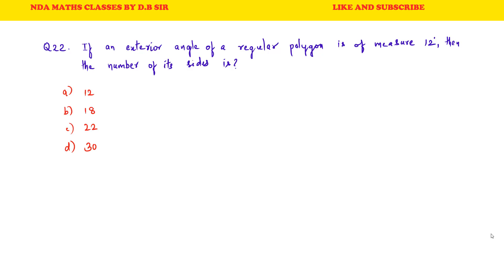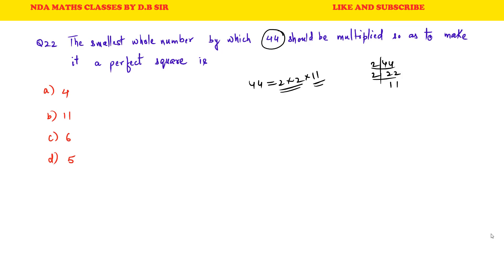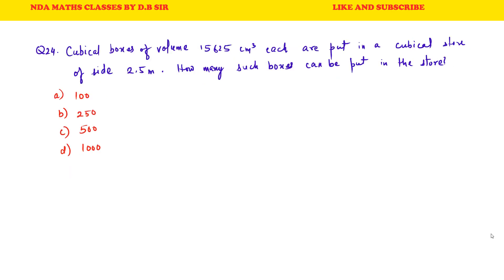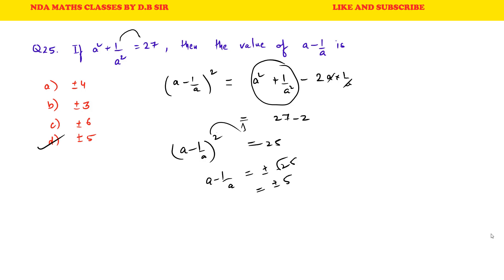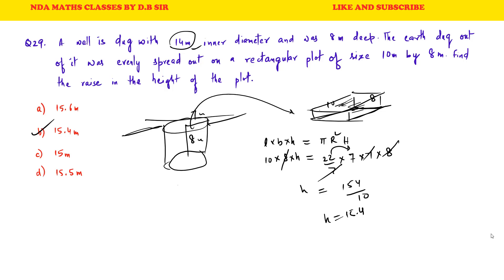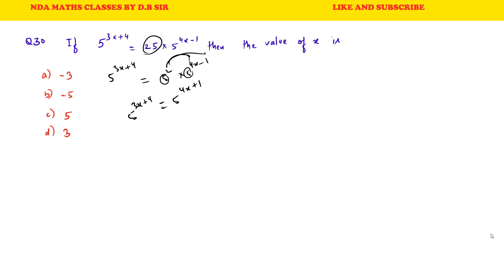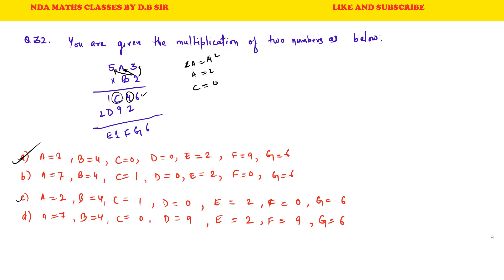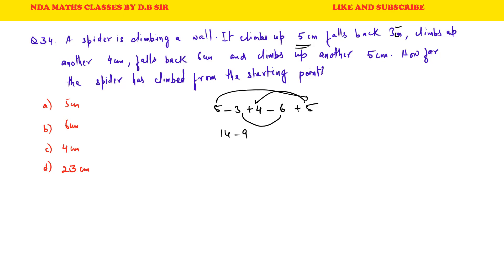Sainik school entrance examination 2019 maths paper class 9 with solutions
About the video:
This video contains maths solutions of All India Sainik School entrance exam 2019.This part 2 and contains solutions to problems no. 22 to 36.Part is already uploaded.
About the channel:
This channel provides videos to the students preparing for their NDA and CDS exam.If you go through all the videos chapterwise,thereafter the previous years solved questions on every chapter,then you will definitely crack NDA maths in your first attempt.Please like,subscribe and share the channel if you like the content of the channel to get notifications of the regular uploads.
Thanking you